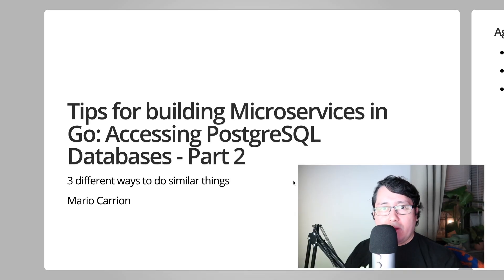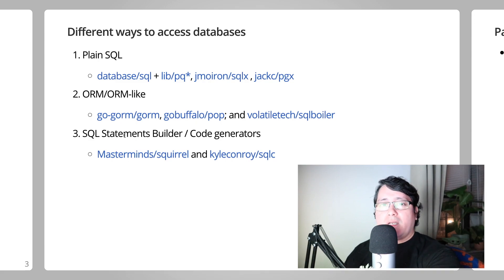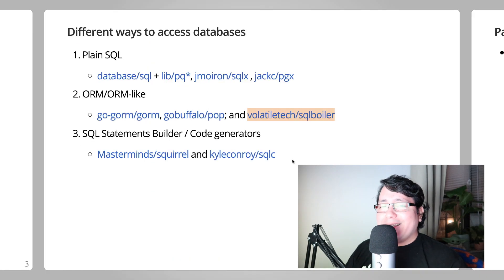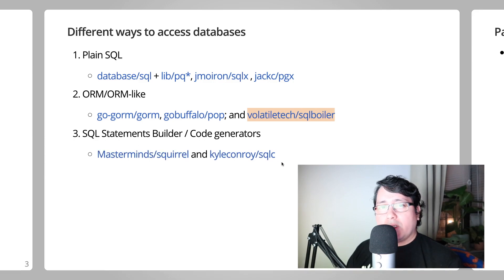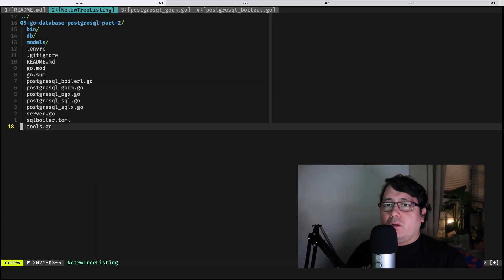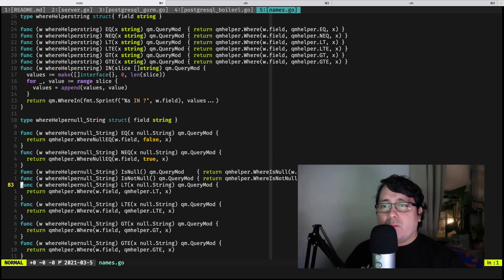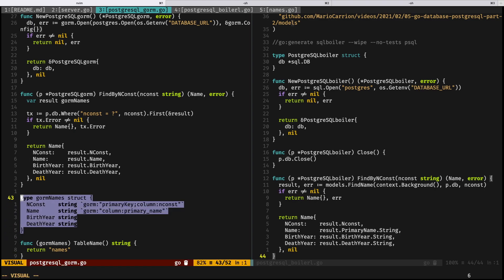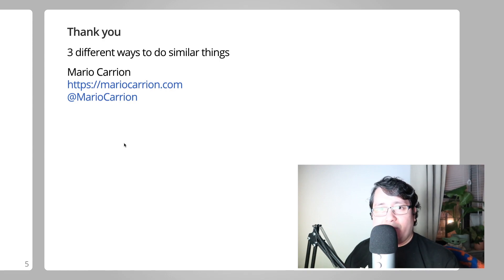Golang Microservices: PostgreSQL: gorm and sqlboiler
Let me share with you some tips for using PostgreSQL when building Web Services! What are the pros? What are the cons? What are the best packages to use? What are the guidelines and best practices?

= Packages used

* go-gorm/gorm
* volatiletech/sqlboiler

00:00 - Start
00:32 - Different ways to access databases
01:14 - gorm
02:45 - sqlboiler
03:58 - Comparing ORMs
05:48 - Demo
12:34 - Parting words